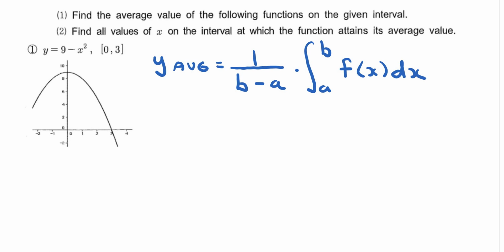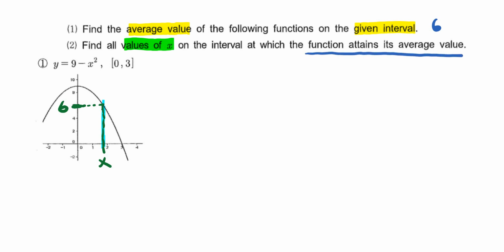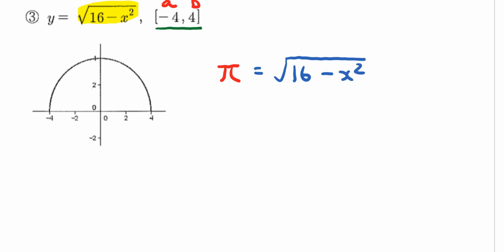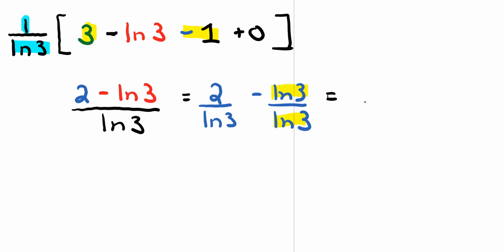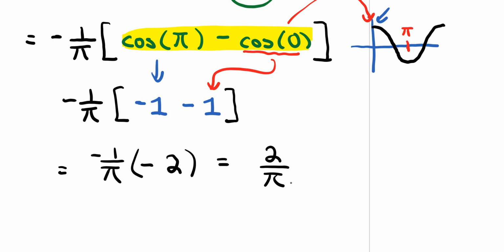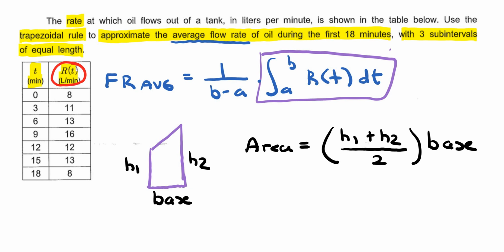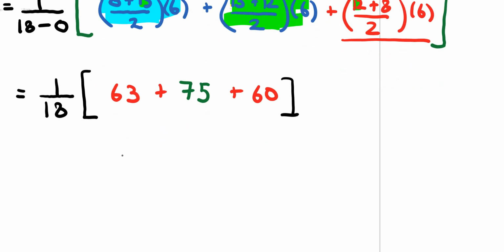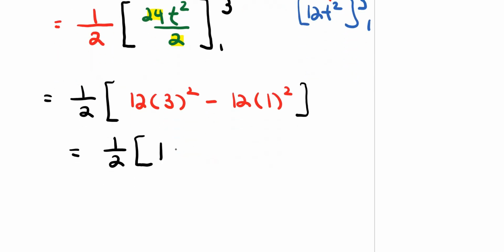Ch 7 L#1: Average Value HW Updated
Page 319-321 Ex1(1,3,5,6-show work), Ex2, Ex3(all)